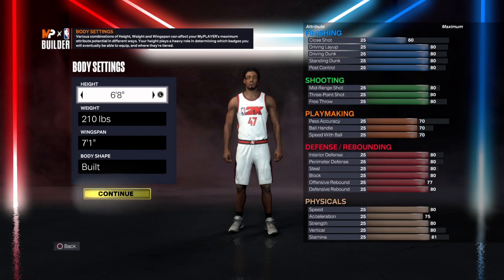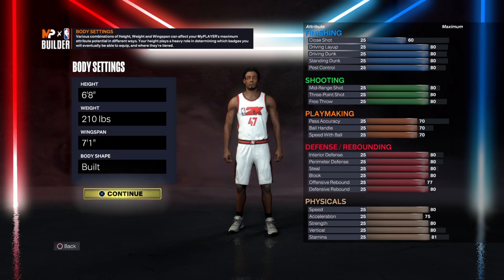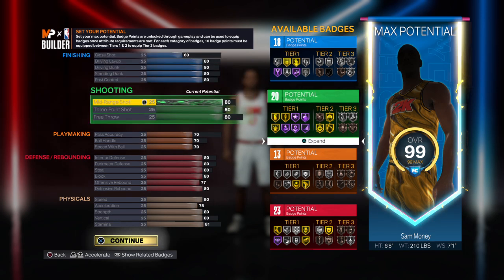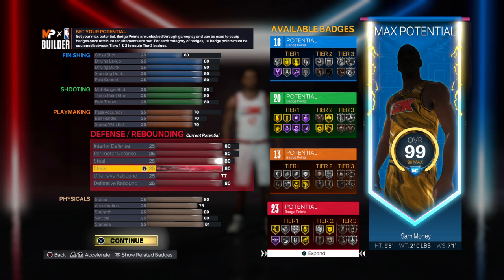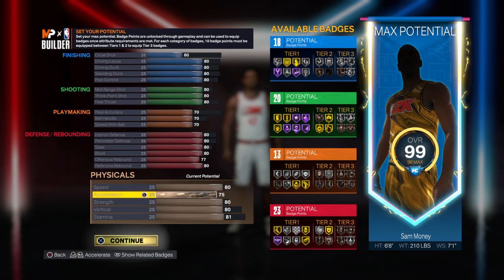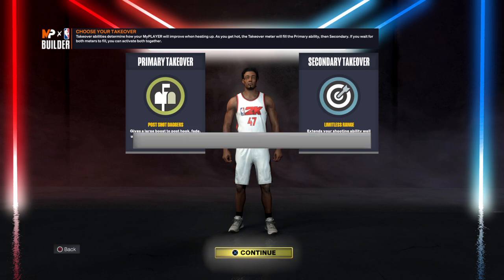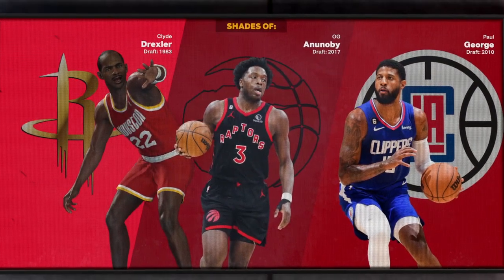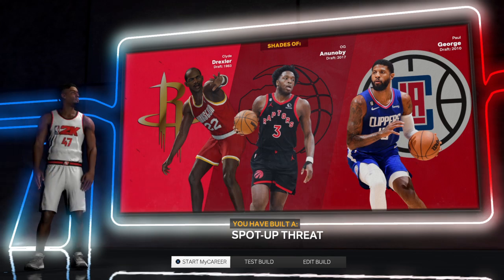NBA 2K24 Vanquishing Spot Up Threat